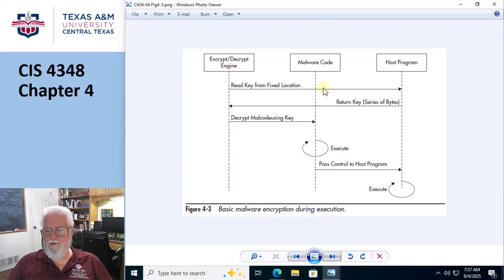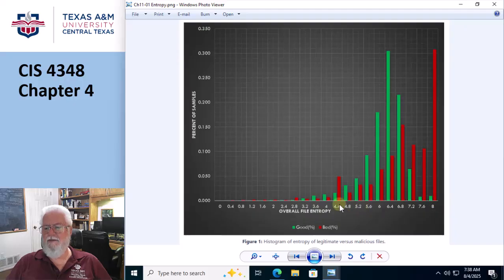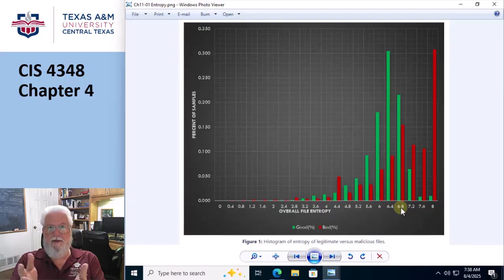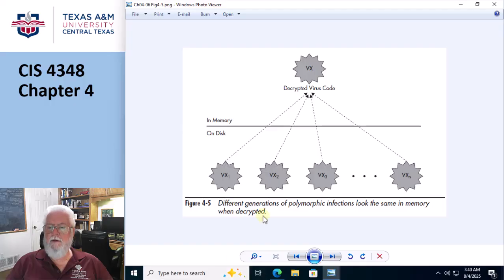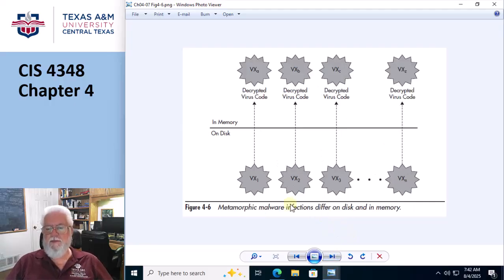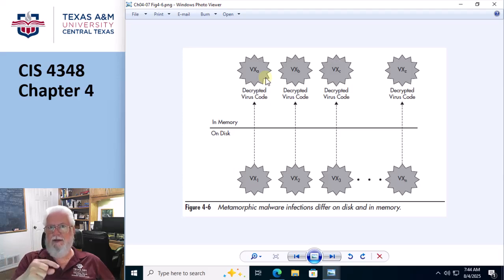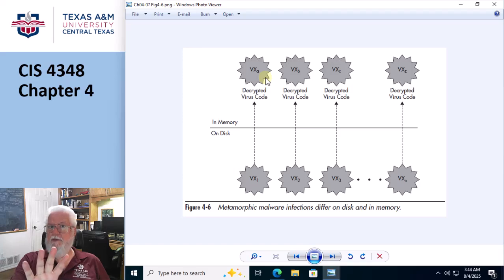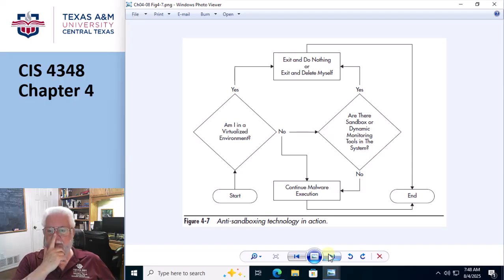CIS4348 Chapter4 Part2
CIS 4348 Security Trends and Malware Analysis

0:00 Entropy (continued)
3:41 Polymorphism
5:25 Metamorphism
6:38 Anti-Reversing
10:02 Dynamic Protective Mechanisms
13:50 Environment Lock